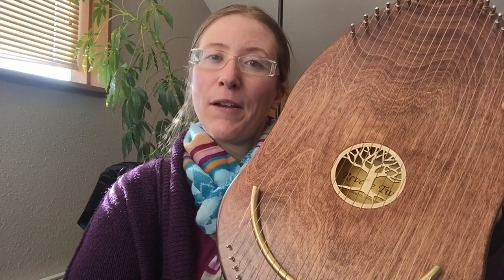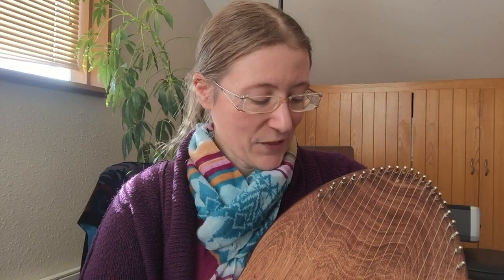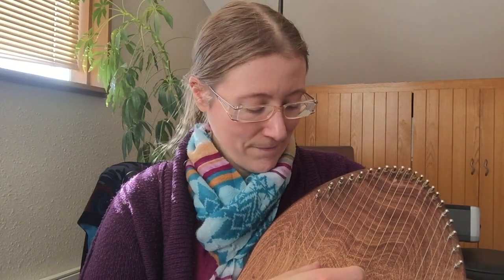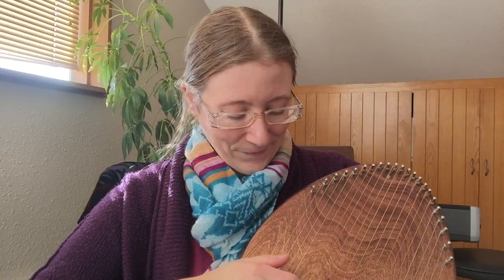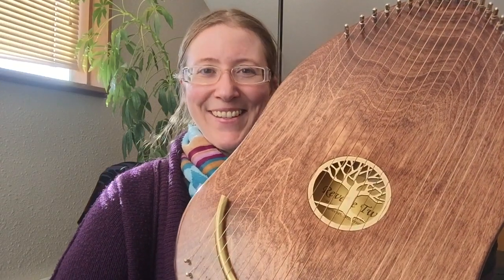Mindful Music Monday- Reverie Harp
In this Mindful Music Monday, I share a bit about the Reverie Harp, made by Music Makers in Stillwater, MN. More information about them can be found